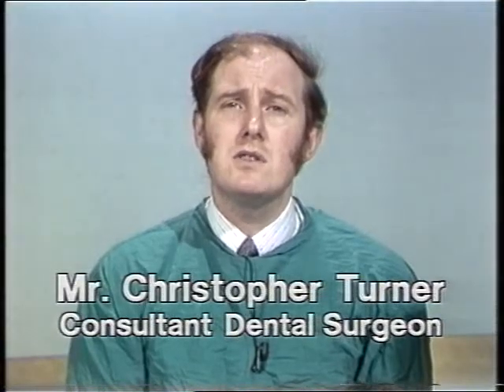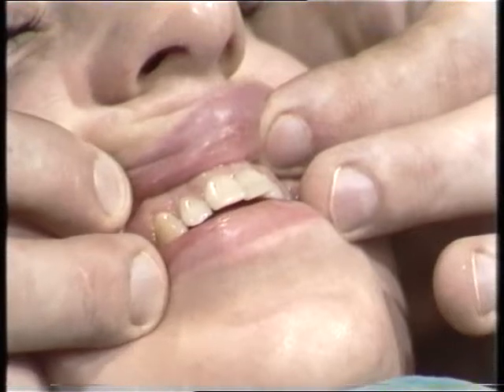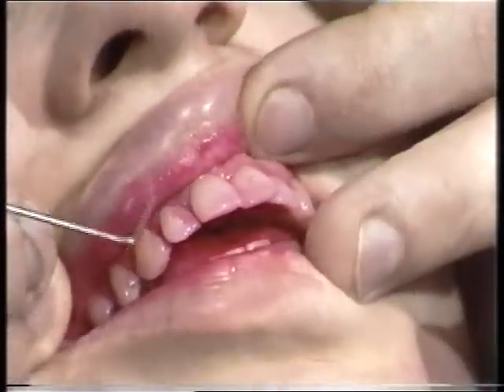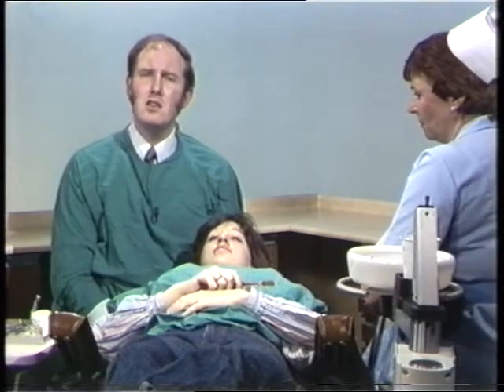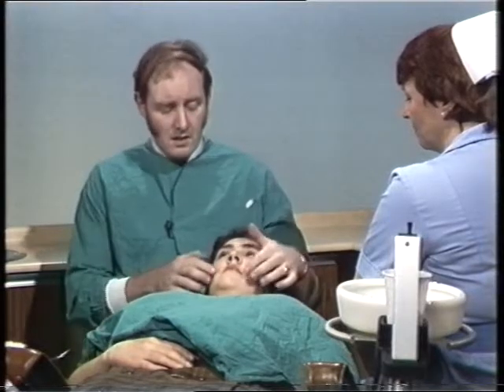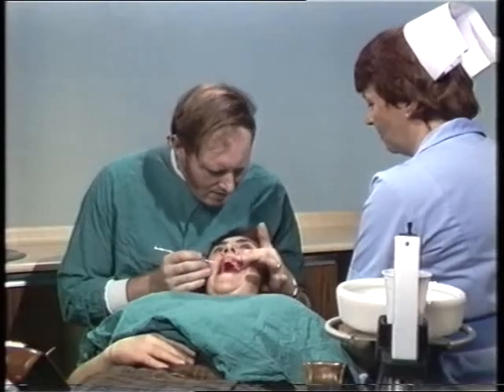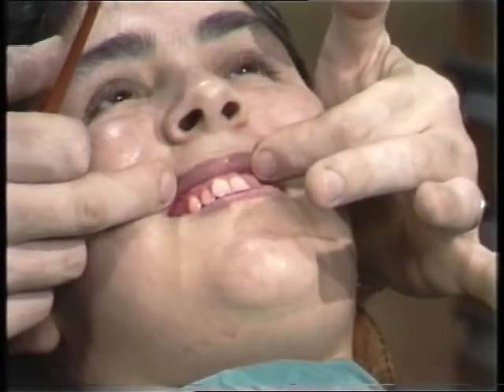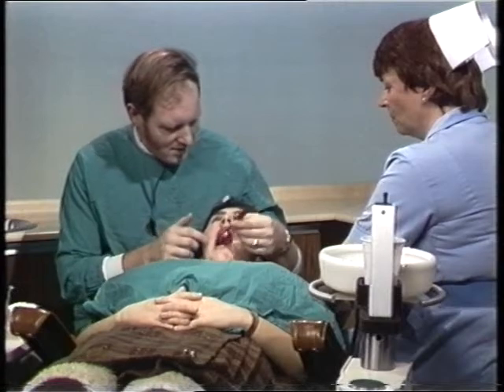How to Clean Your Teeth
Short video on the best methods to keep your teeth clean. Correct brushing techniques.